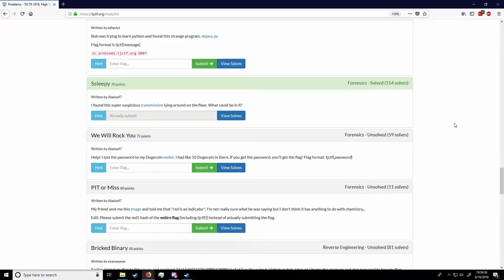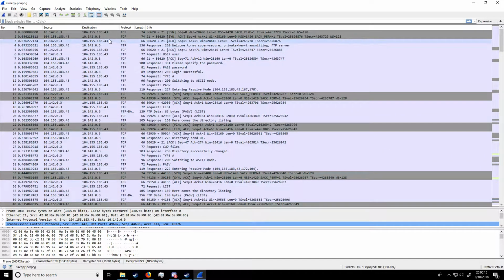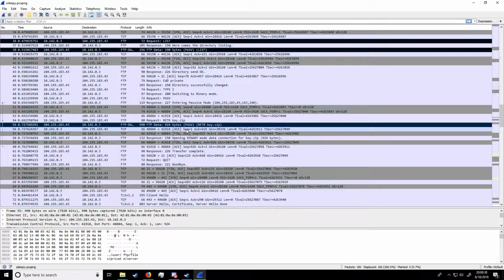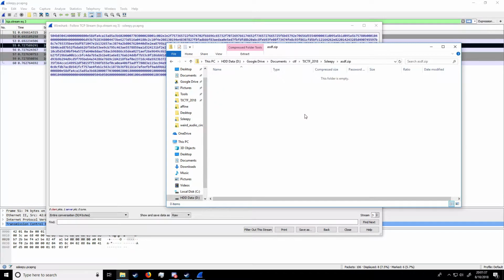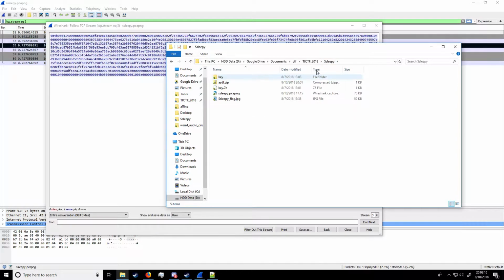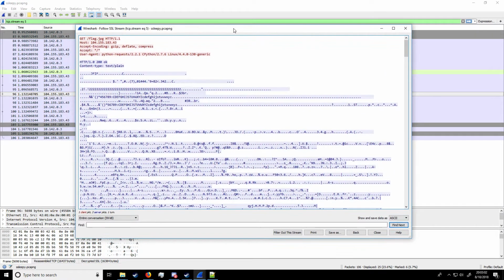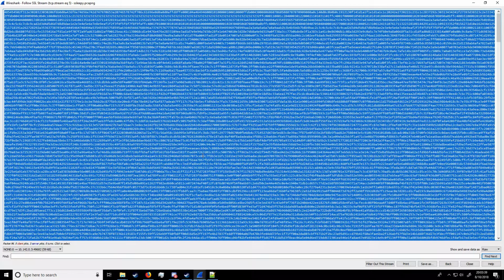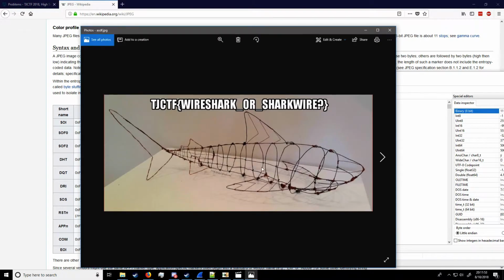TJCTF 2018 Ssleepy Writeup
TJCTF 2018 Problem "Ssleepy" Writeup